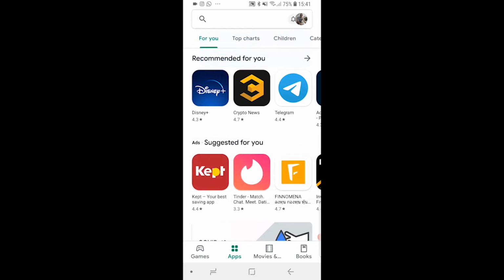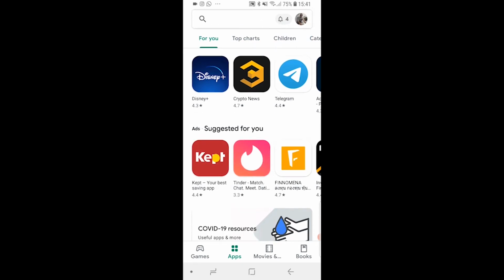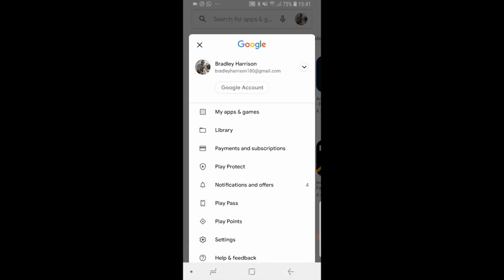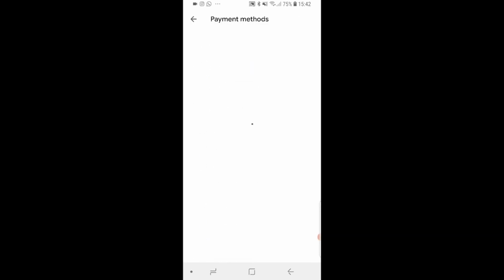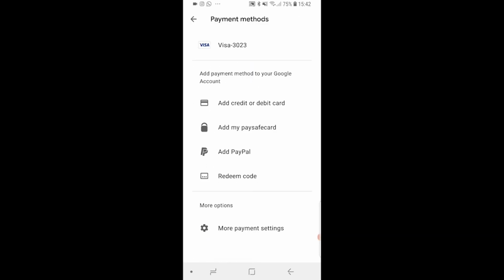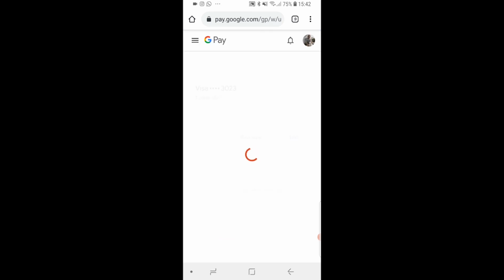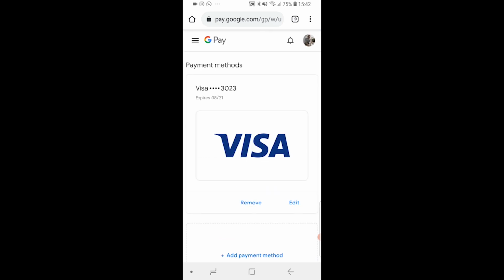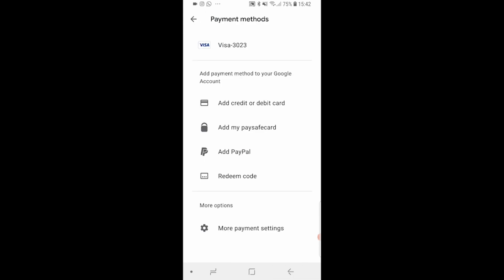How To Add Payment Method on Google Play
How To Add Payment Method on Google Play. This video will show you how to add a payment method to the Google Play store. There are 4 ways you can use spend money on the Google Play store including PayPal and Credit Card.